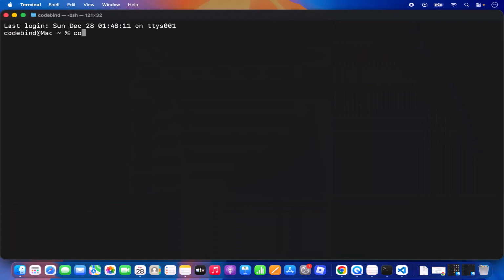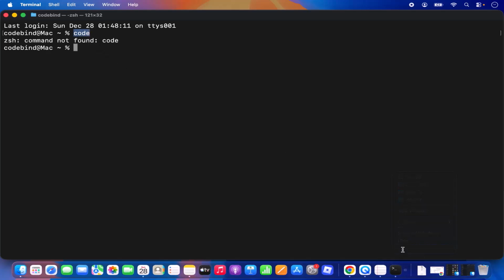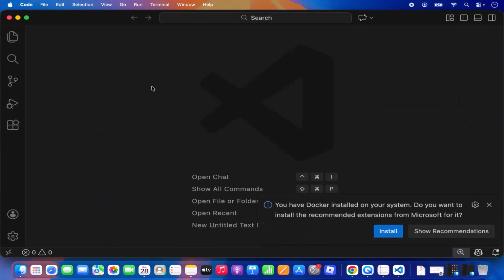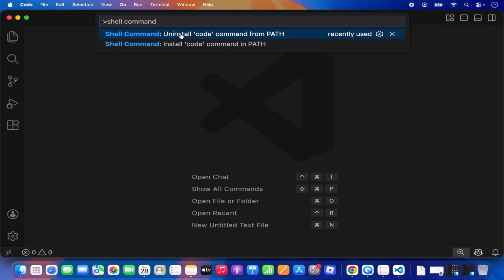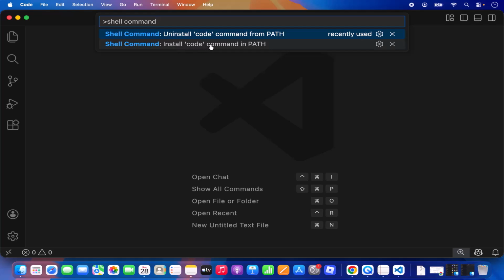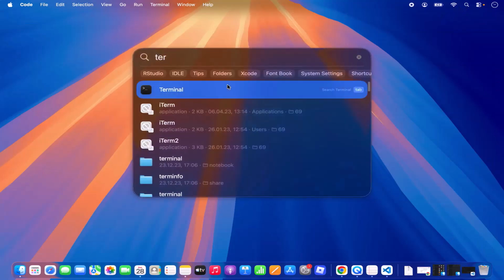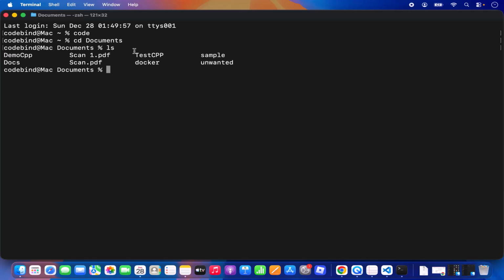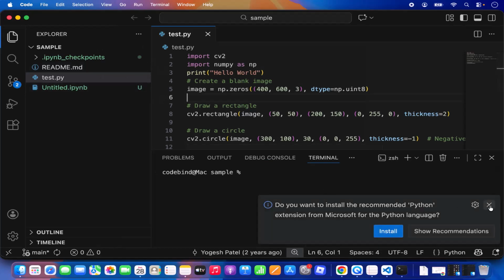SOLVED: "code ." is not working in on the command line for Visual Studio Code on Mac / MacOS (2026)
“code .” Command Not Working on Mac | Fix VS Code Command Line Issue on macOS (Solved)

In this step-by-step tutorial, you’ll learn **how to fix the “code . command not found” issue on macOS** when using Visual Studio Code. Many Mac users face this problem when trying to open VS Code from the Terminal using the `code .` command, especially after a fresh installation or update of macOS or Visual Studio Code. This video shows you the **exact and working solution**, explained clearly for beginners and developers alike.

The tutorial starts by explaining **why the “code .” command does not work on Mac**. You’ll understand how Visual Studio Code installs correctly, but the command-line tool is not added to the system PATH by default. Because of this, macOS Terminal or zsh cannot recognize the `code` command.

Next, you’ll be guided through the **official and recommended method to fix the issue** directly from within Visual Studio Code. You’ll learn how to enable the VS Code command-line launcher properly so that the `code .` command works from any directory in Terminal. Each step is shown clearly, making it easy to follow even if you’re new to macOS or VS Code.

The video also covers an **alternative manual solution** using Terminal, where you’ll learn how PATH variables work on macOS and how to link the VS Code command properly. This is useful if the default method doesn’t work or if you want a deeper understanding of what’s happening behind the scenes.

You’ll also learn how to **verify that the fix is successful**, including checking the VS Code version from Terminal and opening projects instantly using the `code .` command. The tutorial demonstrates how this improves your development workflow by allowing you to launch Visual Studio Code directly from any folder.

Common mistakes such as **permission issues, zsh configuration problems, or incorrect VS Code installations** are discussed along with simple fixes. The guide works for **macOS on Intel and Apple Silicon Macs**, including **M1, M2, M3, M4, and M5 MacBooks**, as well as macOS Sonoma, Ventura, and newer versions.

This tutorial is perfect for **developers, students, programmers, and beginners** who use Visual Studio Code for web development, Python, JavaScript, Java, Flutter, or any other programming language on macOS.

By the end of this video, you’ll have the **“code .” command fully working on your Mac**, saving time and making your coding workflow faster and more efficient.